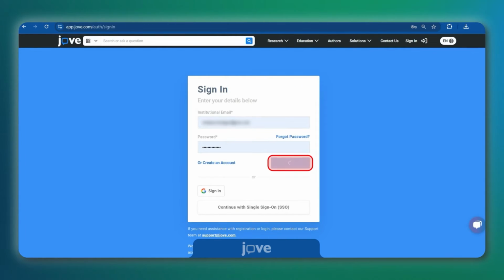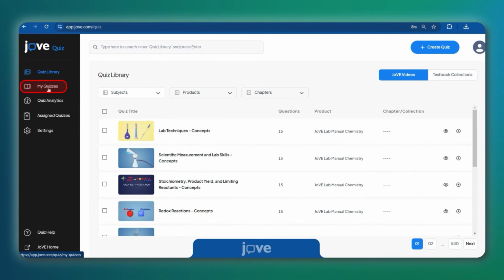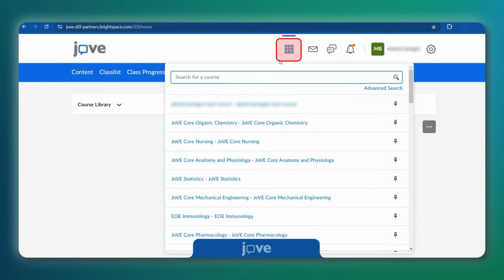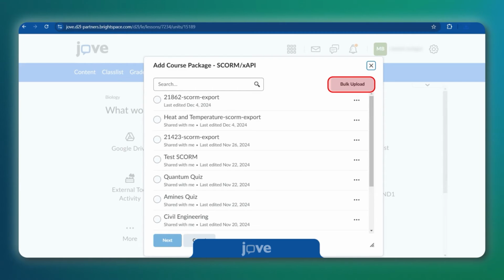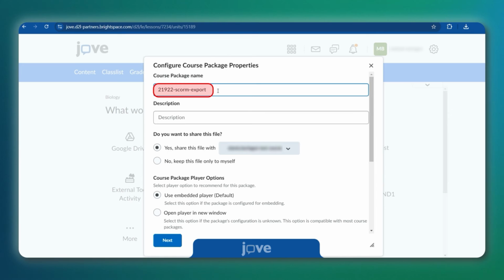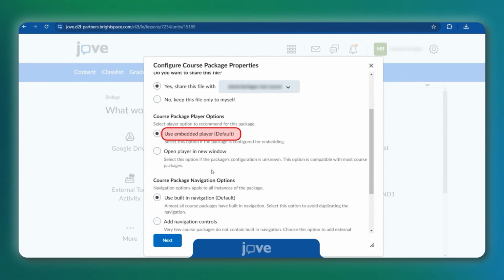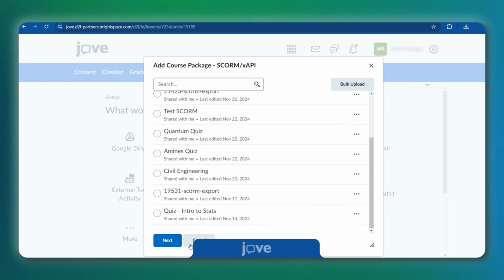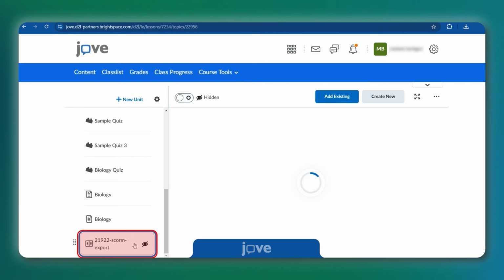Tutorial: How to upload a SCORM file to Brightspace